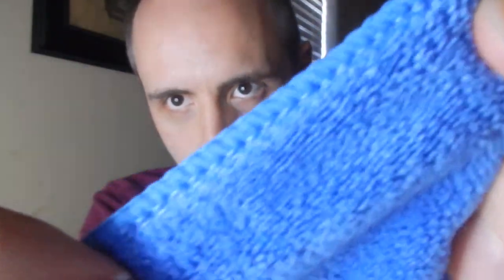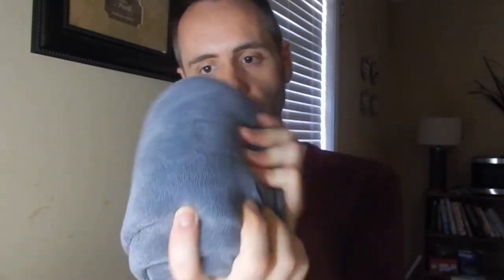BEST MICROFIBER TOWELS | JML Microfiber Towels Review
BEST MICROFIBER TOWELS | JML Microfiber Towels on Amazon

JML sent us a set of microfiber towels to try out. These are the best microfiber towels for after taking a bath. We use these microfiber towels for hair, and I bet these would be good microfiber towels dreads if you have dreadlocks. It is also a good microfiber towel for natural hair.

If you are looking for microfiber towels travel with, these fold up pretty small so that they are easier to put into a suitcase.

This microfiber towel is very soft, so it's a great microfiber towel for face. I mention in this video microfiber towel vs regular towel just to give my opinion on which I like better. They both have their pros and cons.

This is my authentic, unedited review of the JML Microfiber Towels.

Dad Out!

Want to Send me Something to Unbox? Send it to me here:
Dad Reviews

1.

2. No purchase necessary.

3. The monthly prizes giveaway ends on the last day of the month. Winner will be announced via social media.